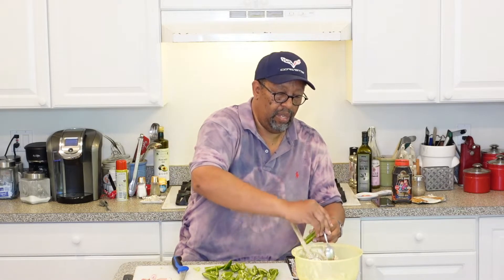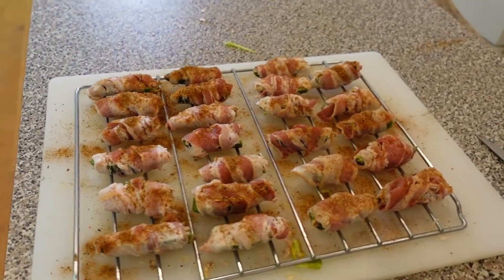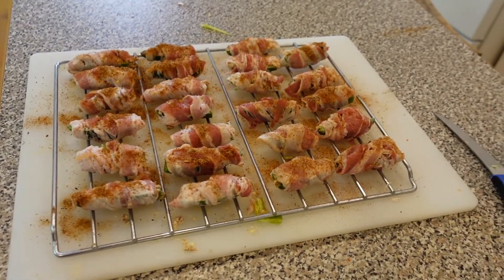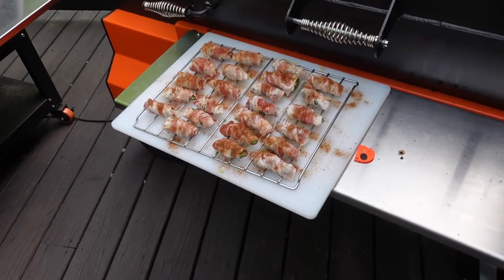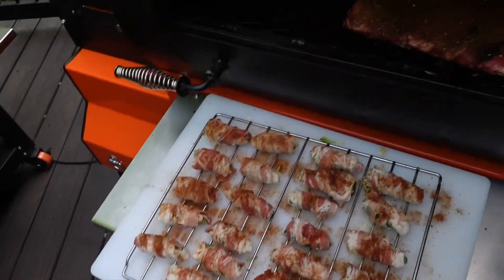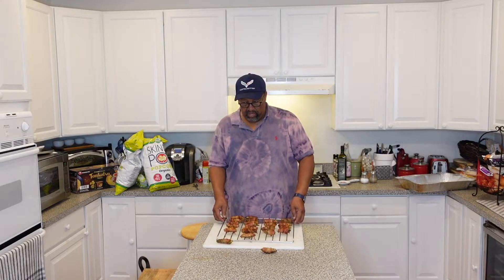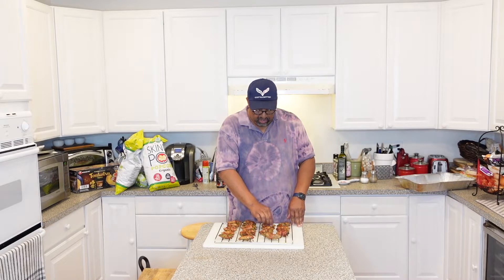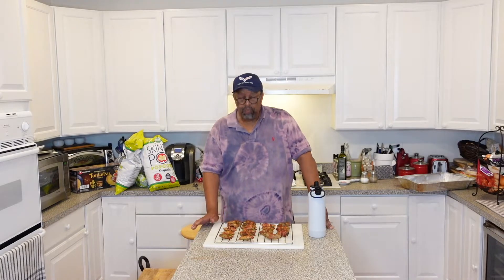FIRST ATTEMPT AT JALAPENO POPPERS ON YODER YS1500